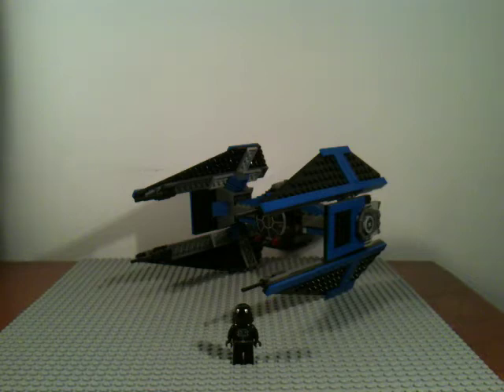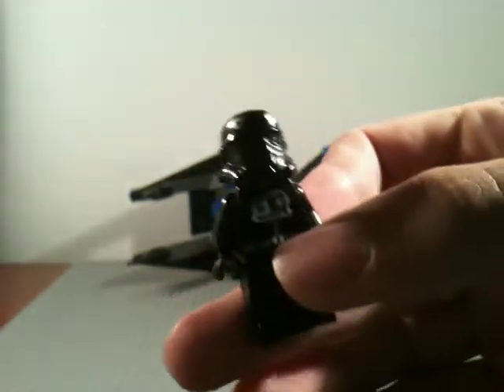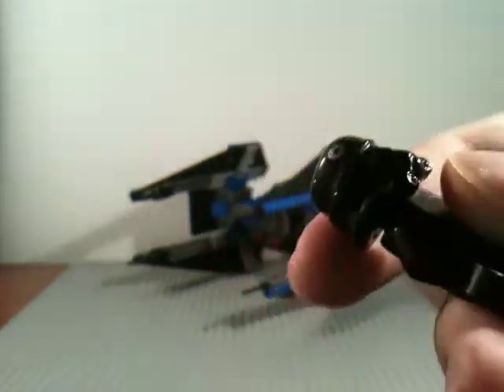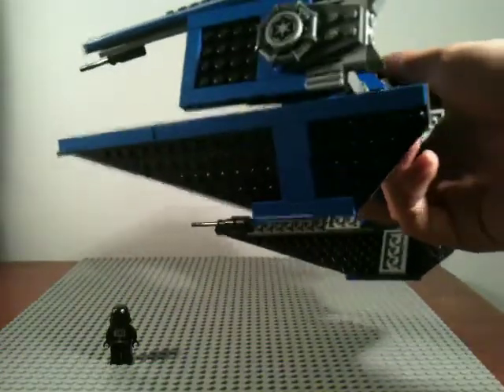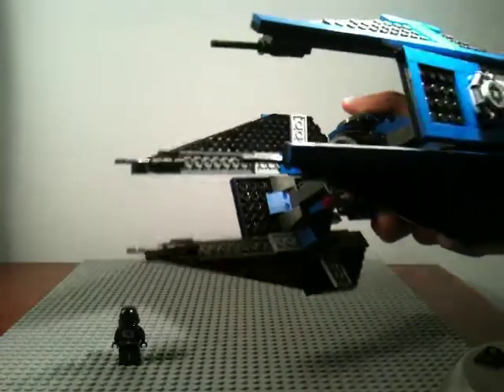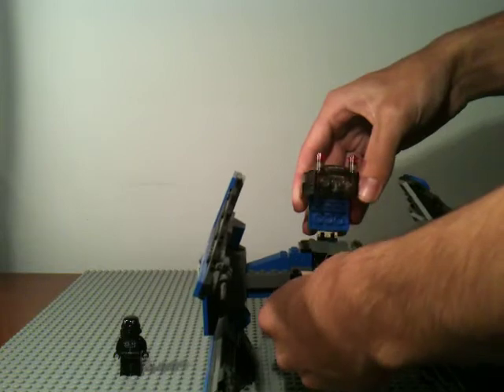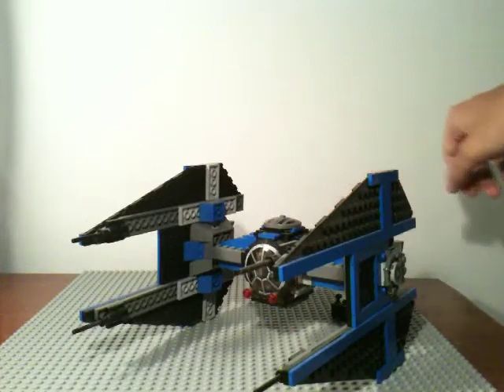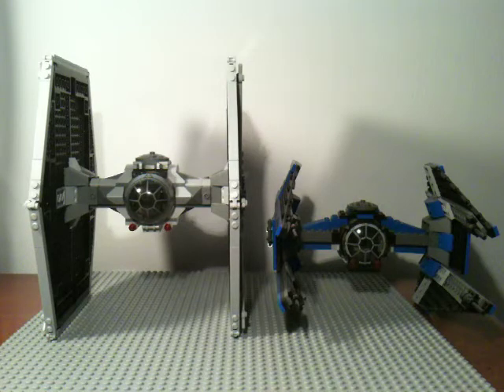LEGO Star Wars 6206 TIE Interceptor™ Review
Price: $19.99
Pieces: 212
Sticker Count: 0
Here is another old Lego set review. What an old set; 6 yrs old.